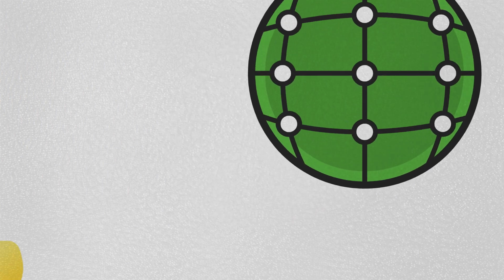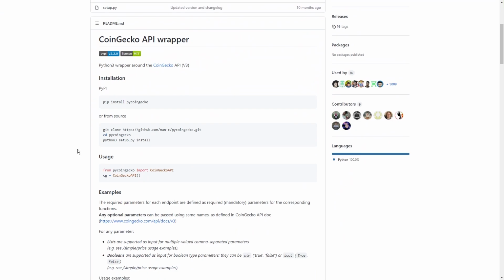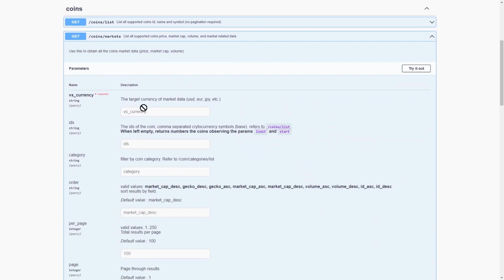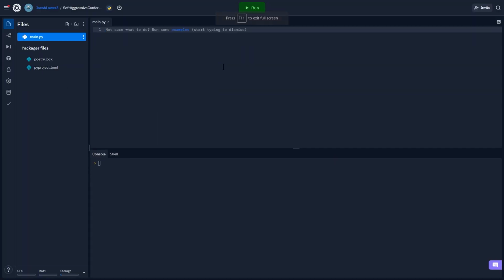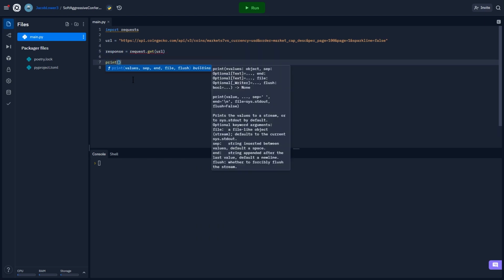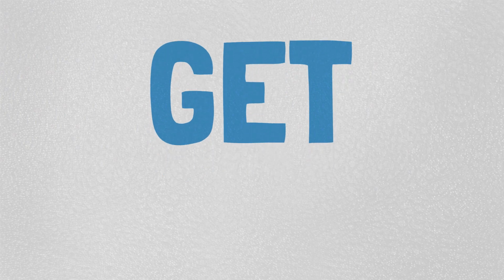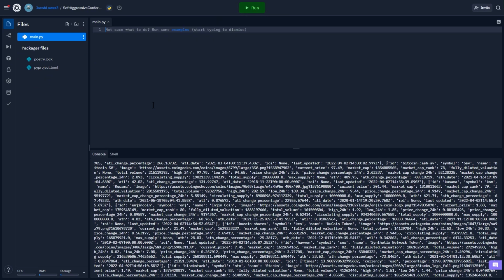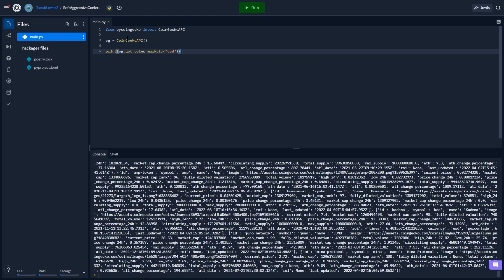Let's start using API! With Python examples.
Using an API is an important part of getting information into your programs. Let's talk about how exactly an API works and see some examples. Code along and learn without installing anything on your PC.

If I get 50 I'll do a live stream.

Learn Python the Right Way

00:00 - Intro
01:07 - Whiteboard
01:50 - Web Browser
03:38 - Python